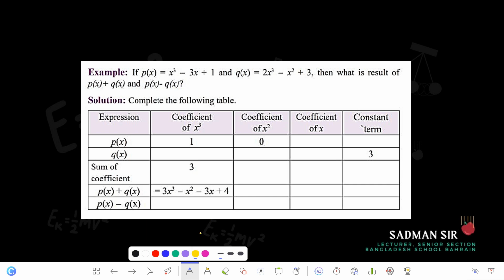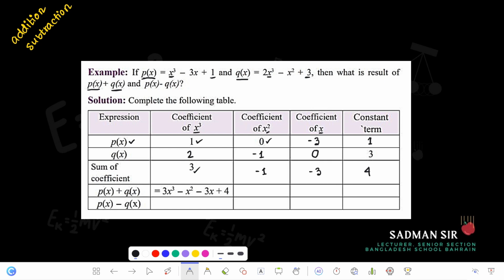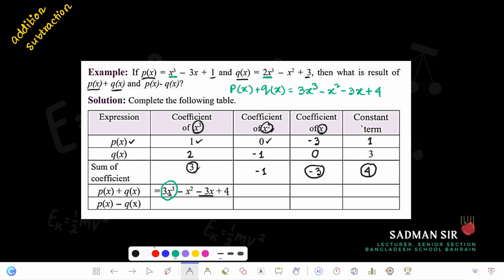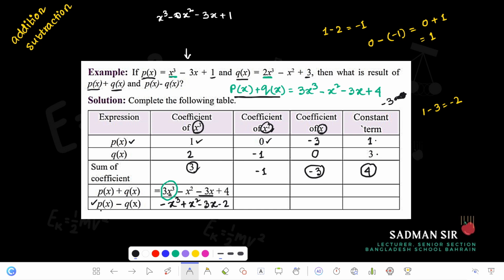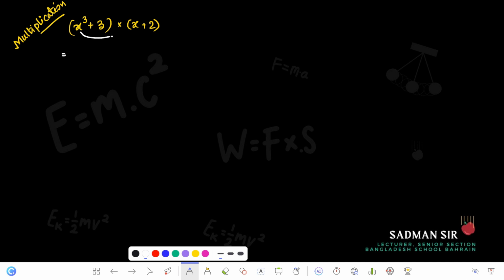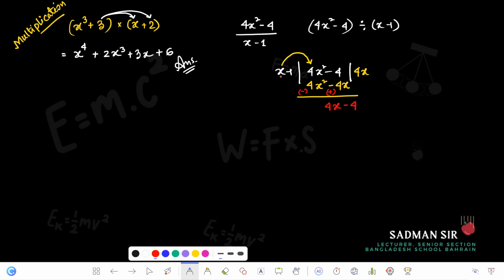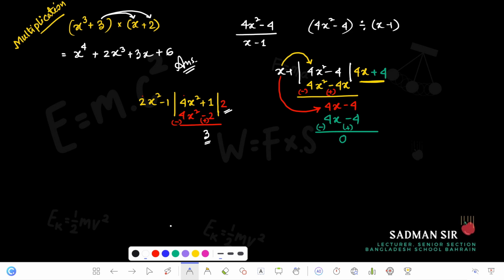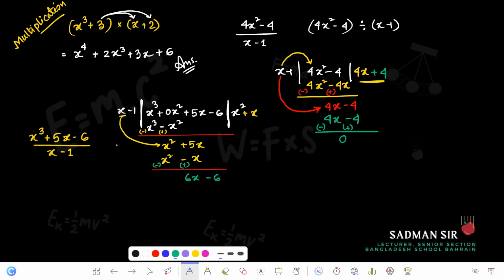Class 9 | Addition, Subtraction, Multiplication & Division of Polynomials | ELSS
Class 9 | Addition, Subtraction, Multiplication & Division of Polynomials | Polynomial Expression in Nature and Technology | ELSS

adding and subtracting polynomials,multiplying and dividing polynomials,polynomials,adding,subtracting,multiplying,dividing,algebraic expressions,algebra,simplifying algebraic expressions,long division,factoring,synthetic division,polynomial expressions,binomials,multiplying binomials,multiplying binomials and trinomials,multiplying trinomials